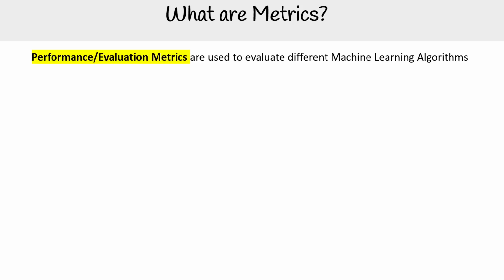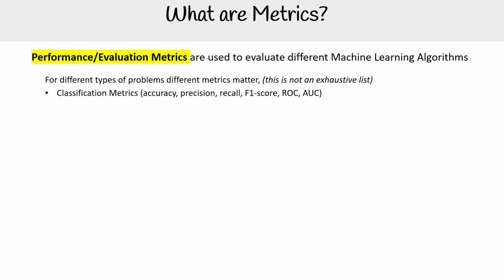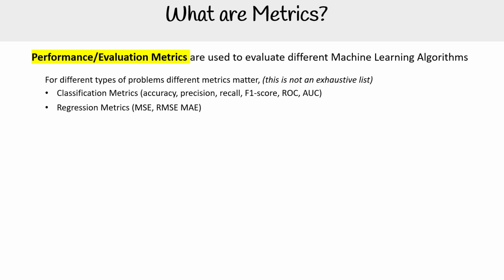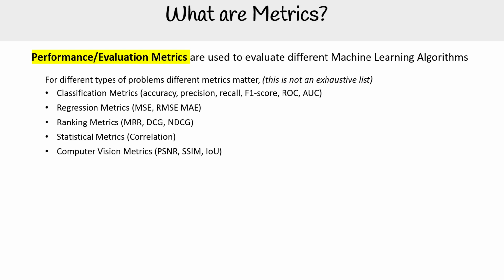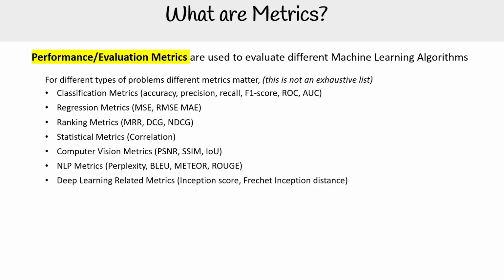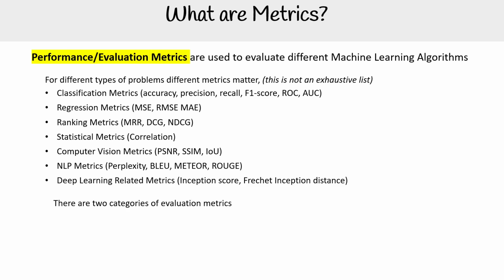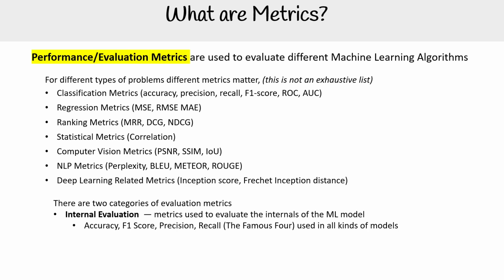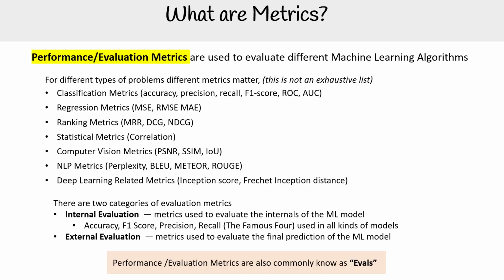What are Evaluation Metrics in Machine Learning? - AWS AI Practitioner AIF-C01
In this AWS AI Practitioner AIF-C01 course video, we introduce evaluation metrics in machine learning. Learn what metrics are, why they are important, and how they help assess the performance of ML models.

Key Topics:
- Definition of evaluation metrics
- Why metrics are crucial for model evaluation
- Examples of common metrics used in ML